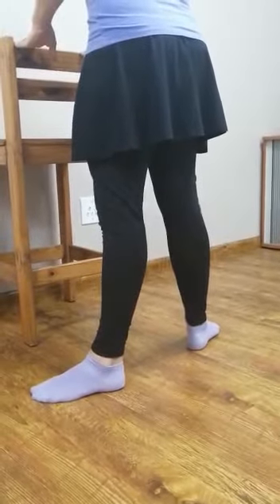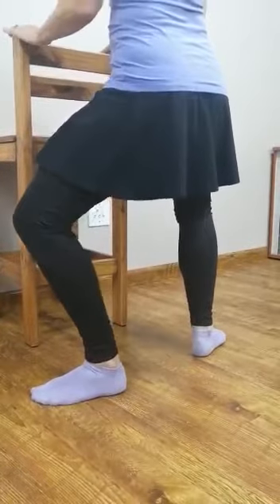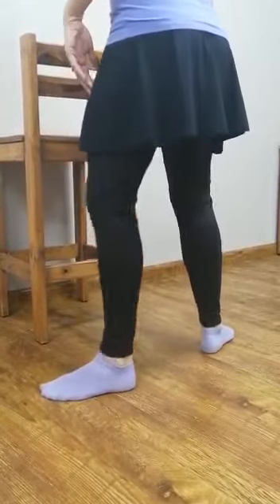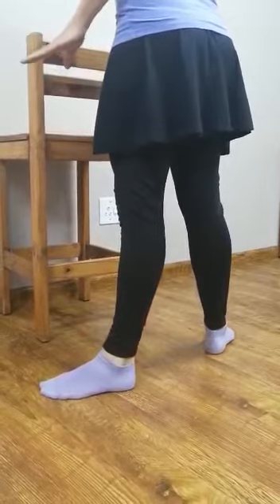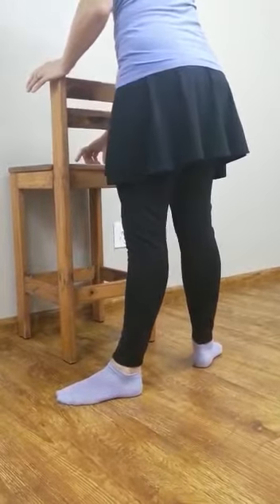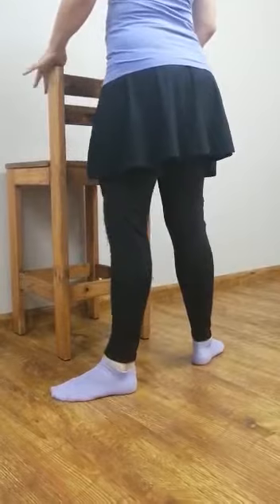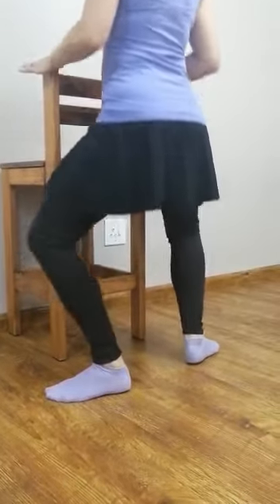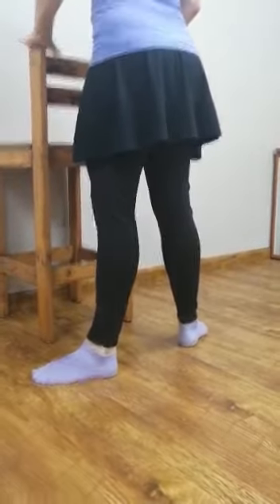TECHNIQUE BITES- warm ups ( legs and knees )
Warm ups